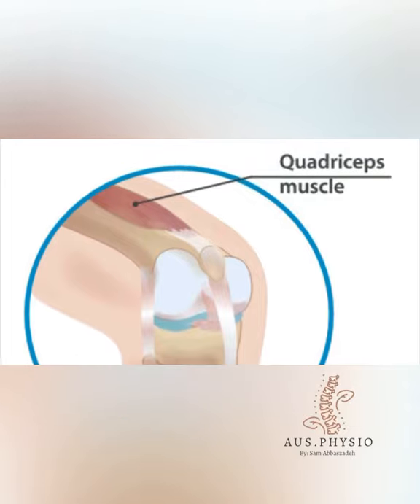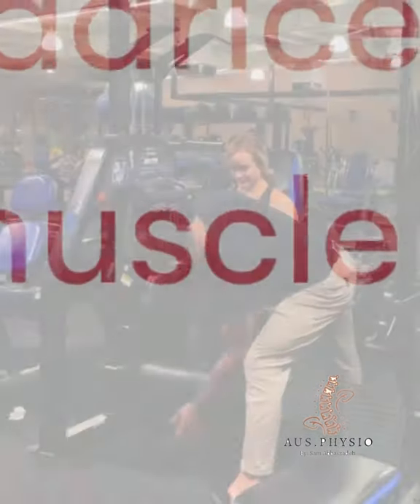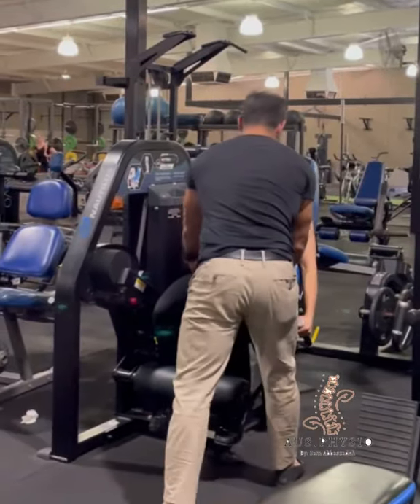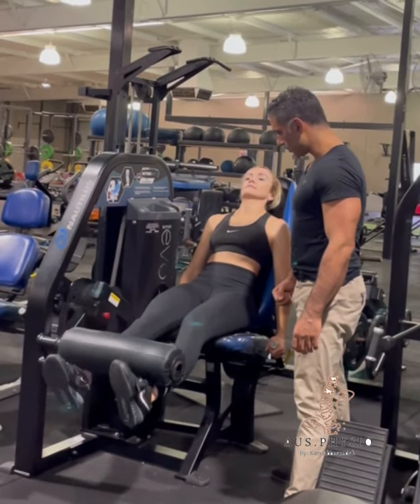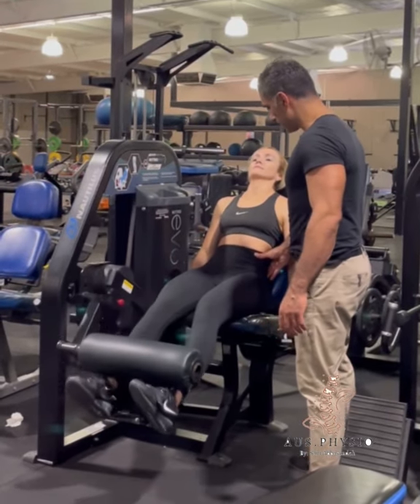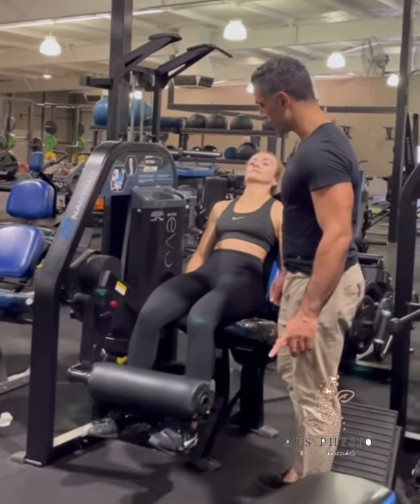Gym Exercises: Leg Extension Machine with Specialist Physiotherapist Sam Abbaszadeh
This video demonstrates the correct technique and principle of how to use the Leg Extension Machine. This Exercise is an open Chain exercise used by  many Therapists. Learn from the expert the foundation of this technique.

Sam is an International Lecturer and Olympic Physiotherapist with a passion to teach complex topics in a simple way.